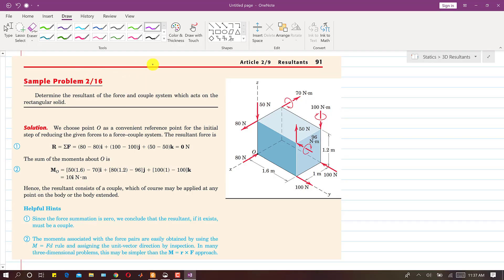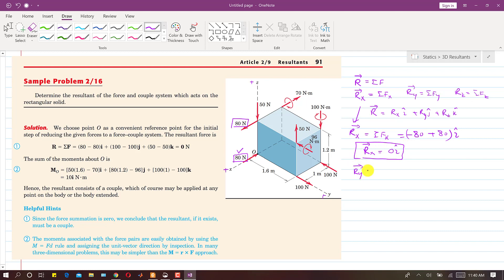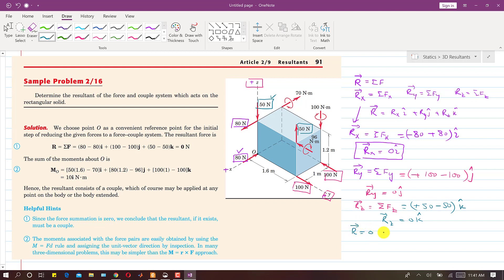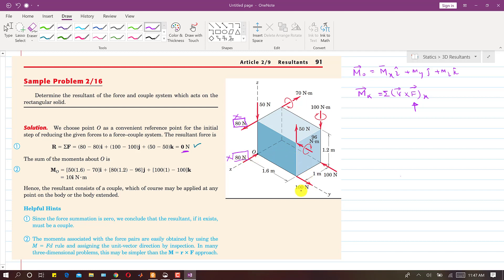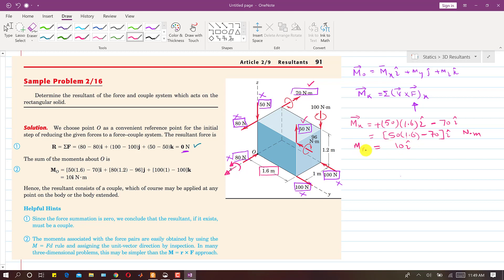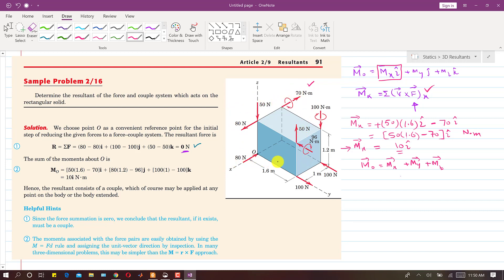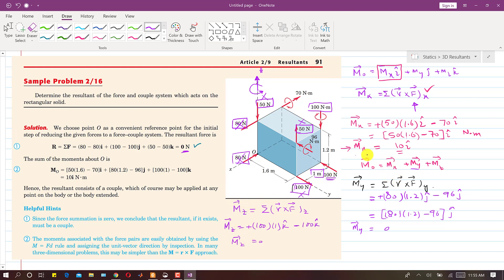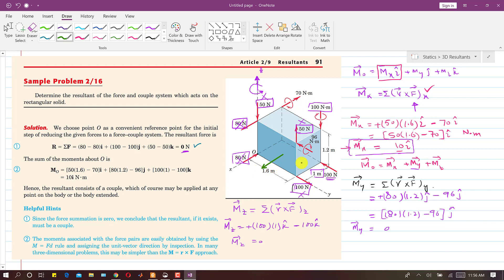STATICS | Sample Problem: 2/16 | Topic 2/9 Resultants | 6th Edition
Chapter 2: Force Systems:
Topic 2/9 Resultants

6th Edition